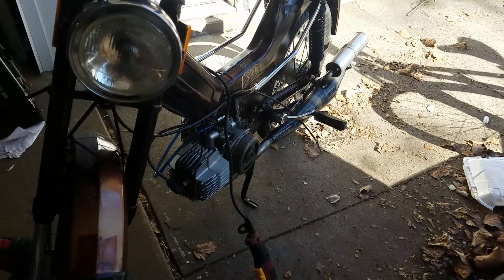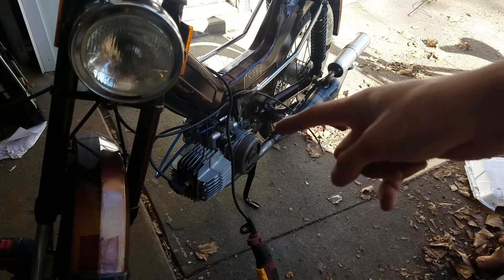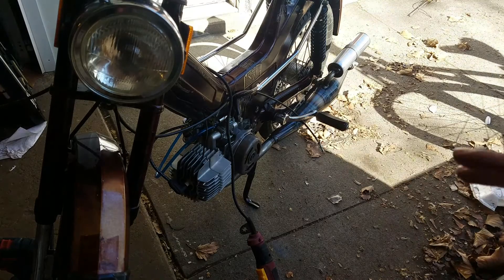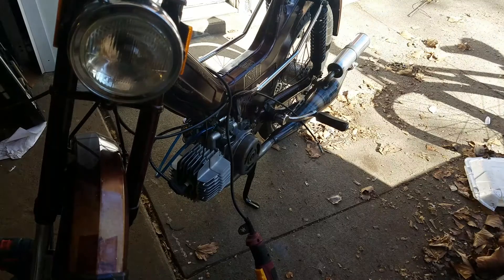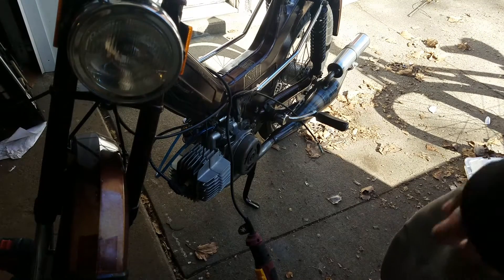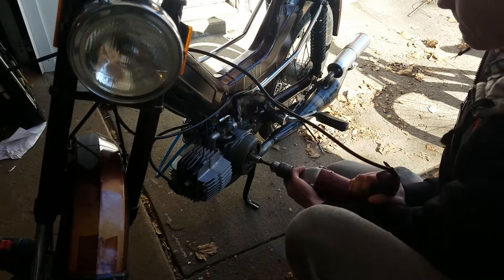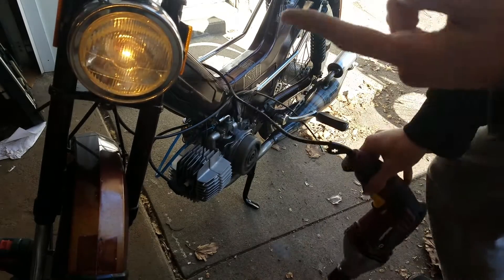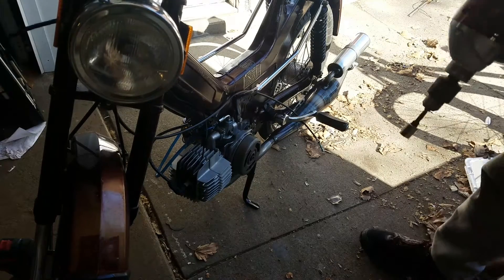1984 Puch Maxi, first start!!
This is a 1984 Puch maxi that i completely rebuilt from the ground up, down to every last nut and bolt. It started on the very first try!!!